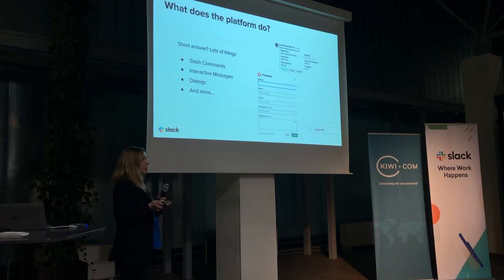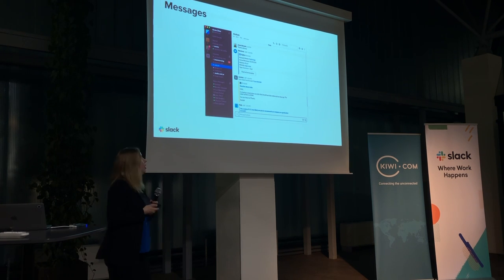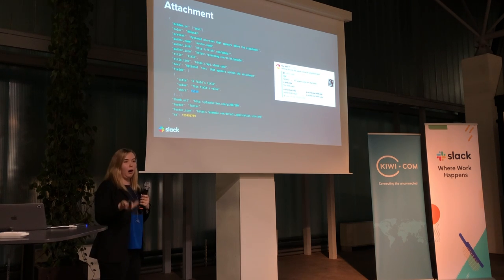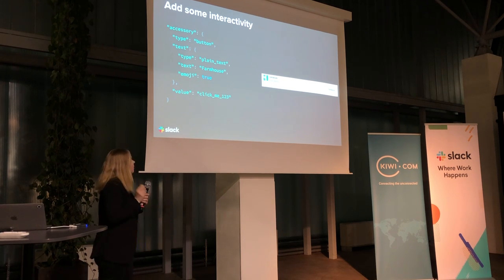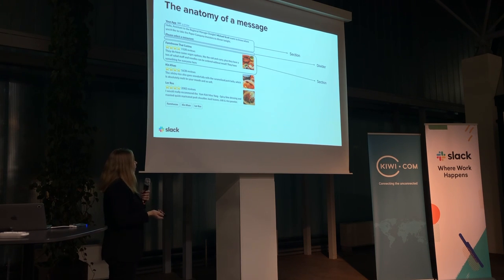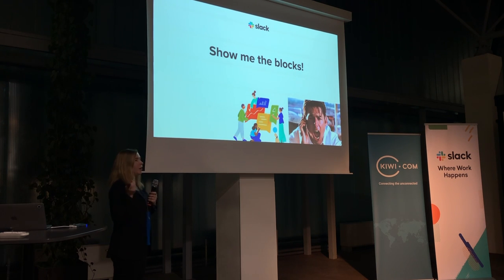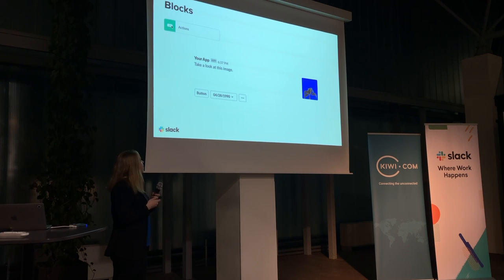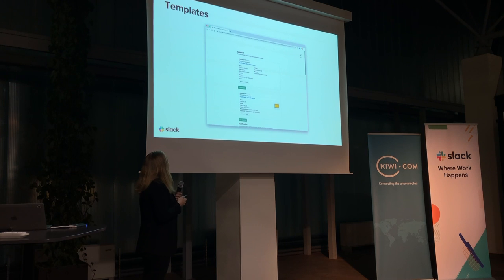Lotta Mikkonen - Building Apps with Slack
Lotta is a Solutions Engineer at Slack. She works with clients across EMEA to transform the way they work by helping to translate business requirements into technical implementations. Prior to joining Slack she worked at HubSpot and Salesforce.
Lotta will talk about building apps with Slack and can answer any technical or security questions.